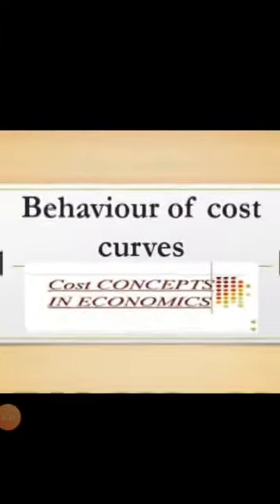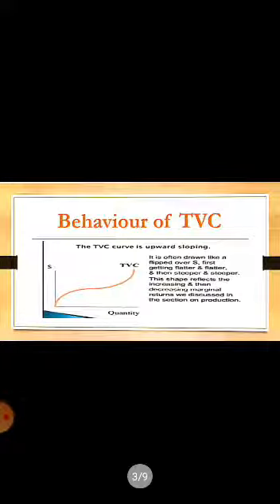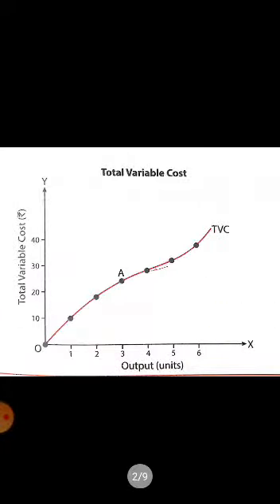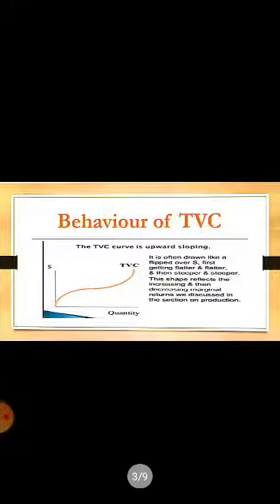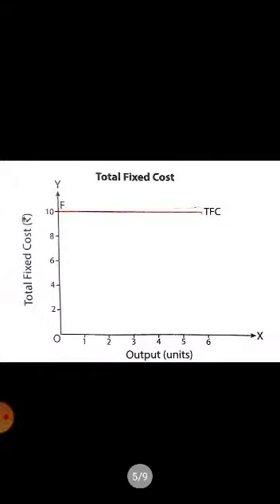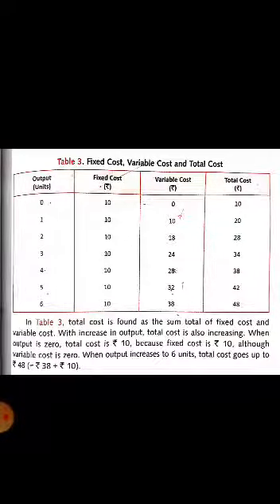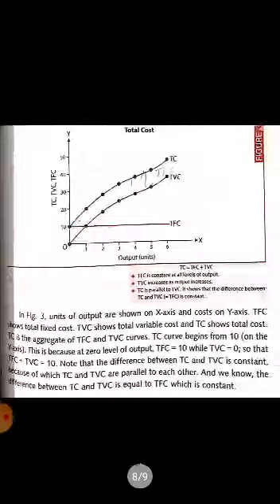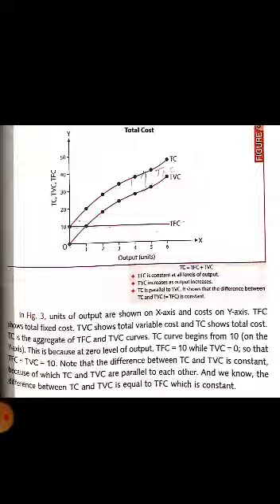Behaviour of costs(Concepts of cost)11comm vdo 3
Video from Baljeet AMAN😍😍